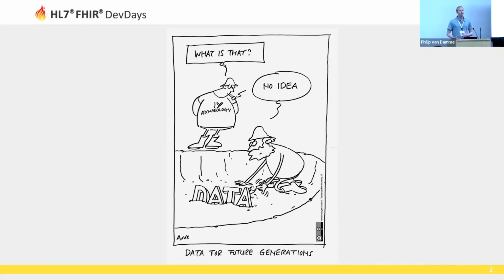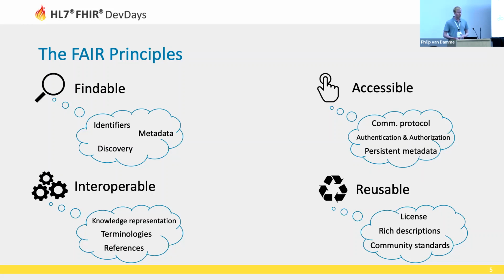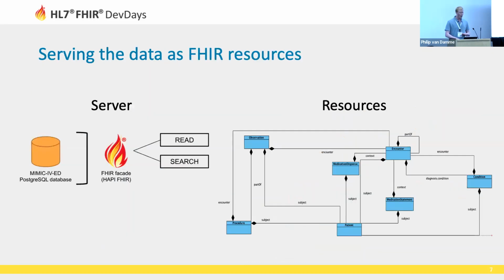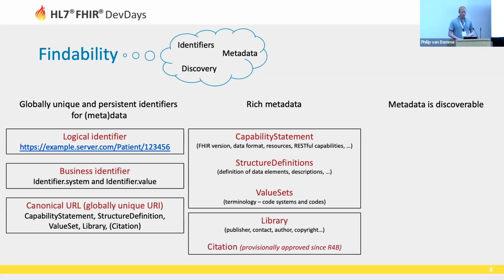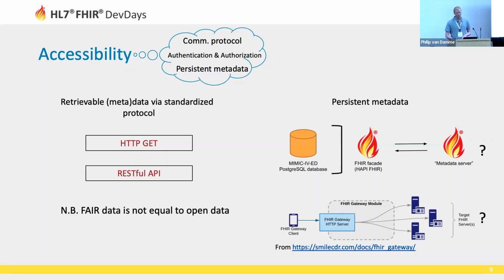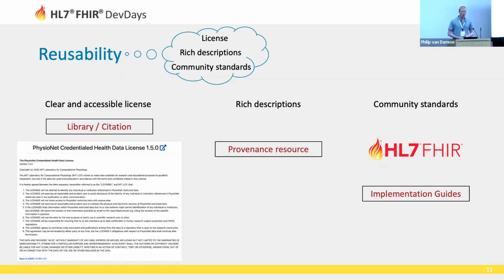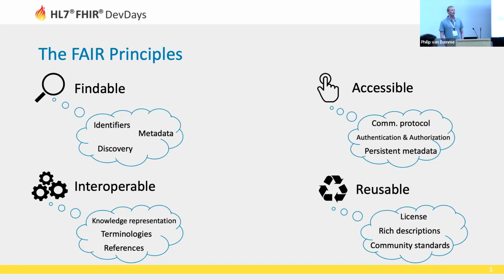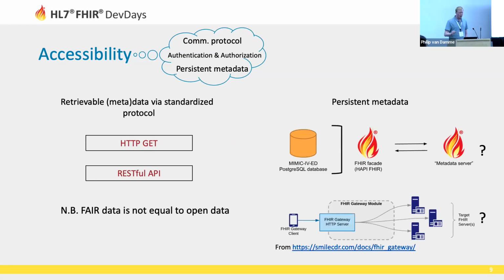Philip van Damme - FHIR for scientific data: implementing the FAIR principles | DevDays June 2022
In many research communities the FAIR principles (Findable, Accessible, Interoperable, and Reusable) have become a mantra for effective data management. The principles do not point to any technology for their implementation. FHIR can be used to implement the FAIR principles; however, no reference implementations exist that show this in practice.

In this talk we show how we used FHIR to implement the FAIR principles for MIMIC-ED, a publicly available dataset of emergency department (ED) admissions. We will share the lessons learned in profiling both data and metadata, including the use of terminologies, setting up a FHIR server for exposing the (meta)data, and which FAIR principles we eventually could and could not implement with FHIR.

This is one of the real-world cases included in the FHIR for FAIR Implementation Guide (STU 1 Ballot 1 version